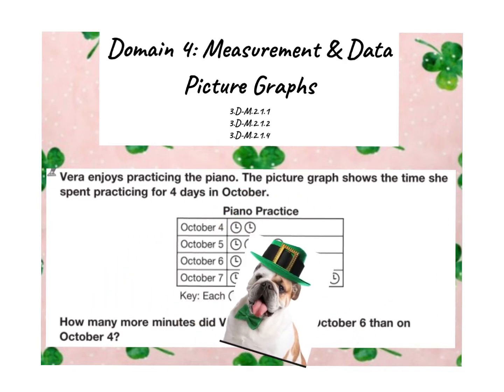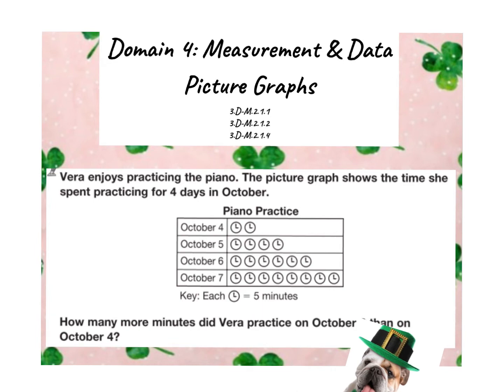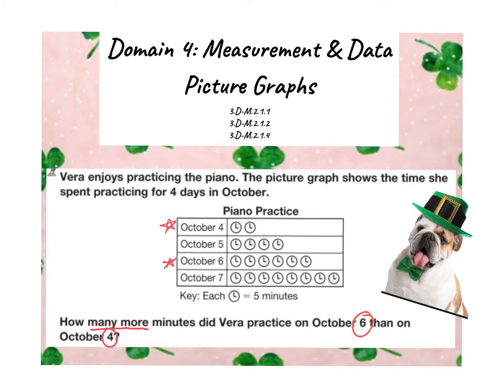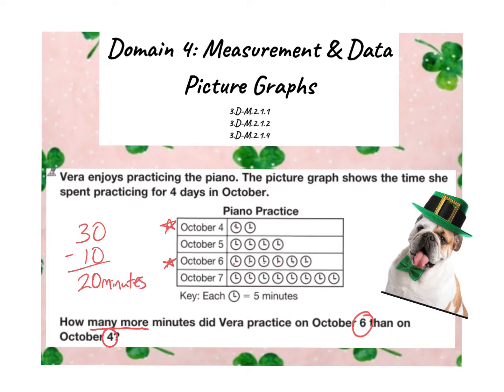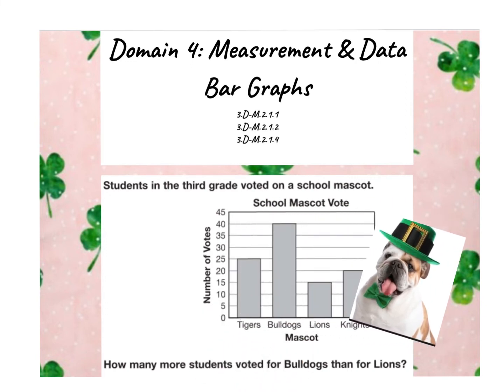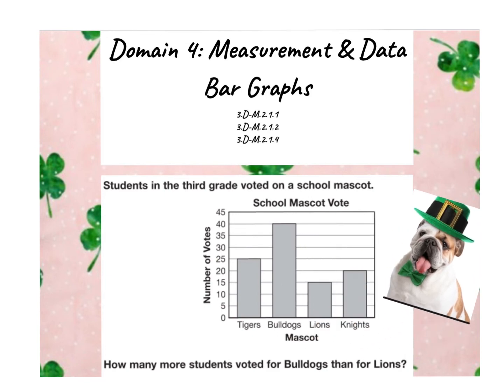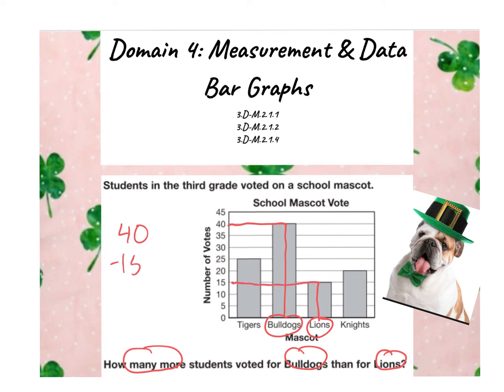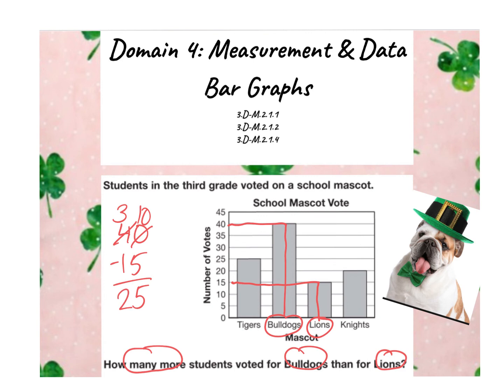Picture Graphs & Bar Graphs ~ Day 3.mp4